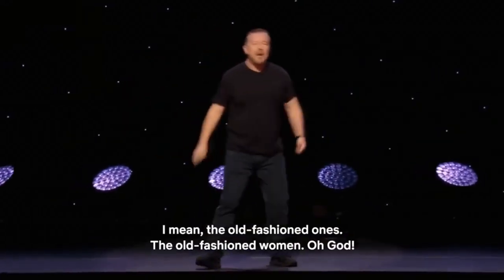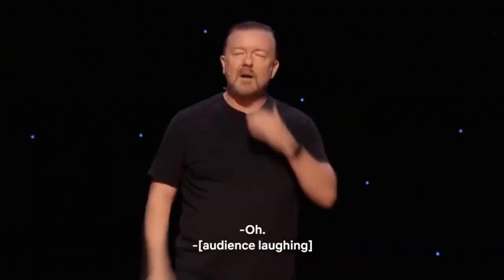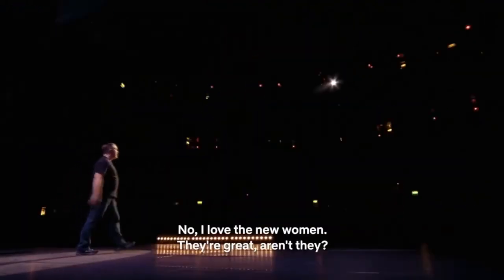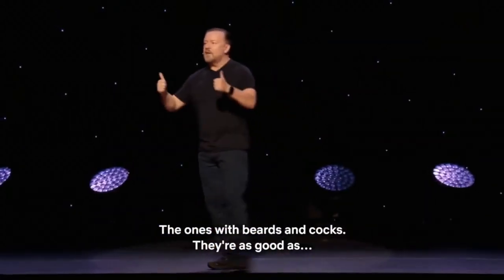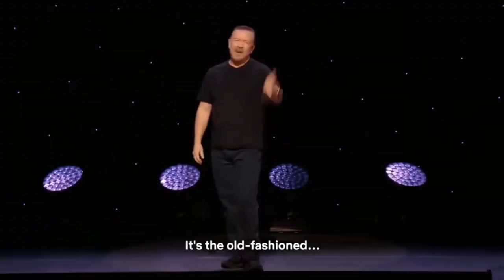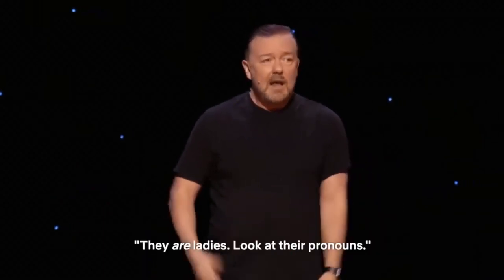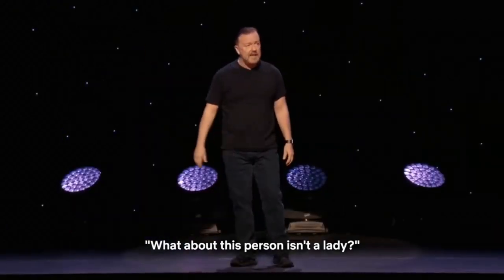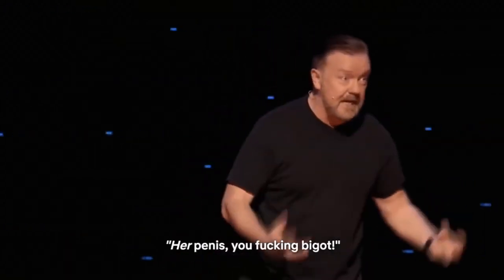Ricky Gervais on Trans Woman (SuperNature)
From
Ricky Gervais: SuperNature (Netflix)